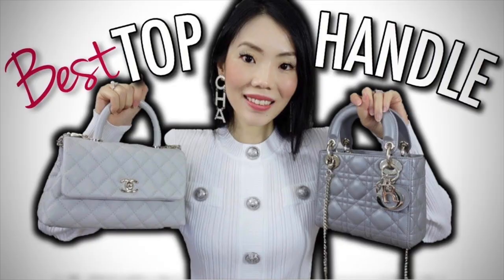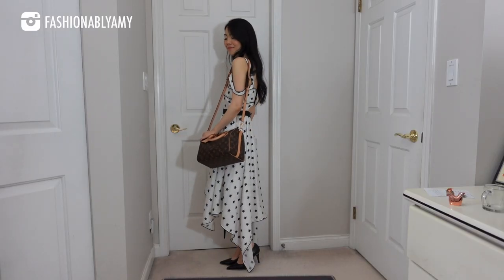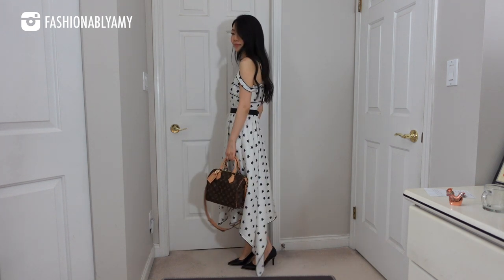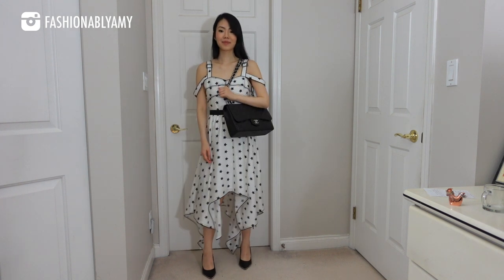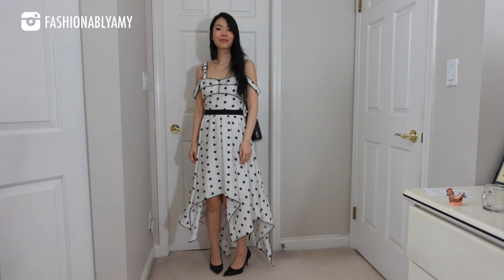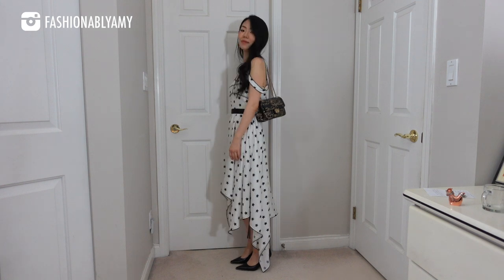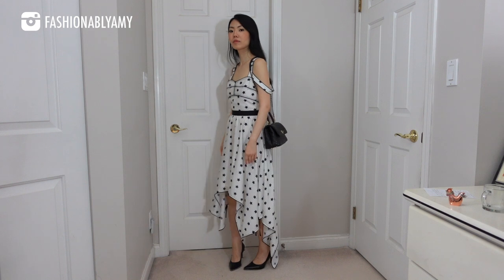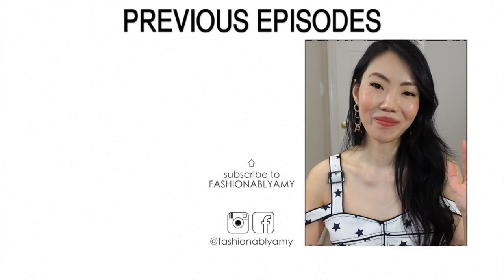5 BEST SHOULDER BAGS FROM MY LUXURY HANDBAG COLLECTION 2020 | FashionablyAMY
My best shoulder handbags from my entire luxury bag collection! Checkout my recent videos here:👇🏻

❤️ MENTIONED

❤️ MAKEUP

❤️ DISCOUNT & RECOMMENDATIONS

❤️ POPULAR REVIEWS

❤️ WRITE ME :)
AMY C
RPO OAK
VANCOUVER BC V6M 0A9
CANADA